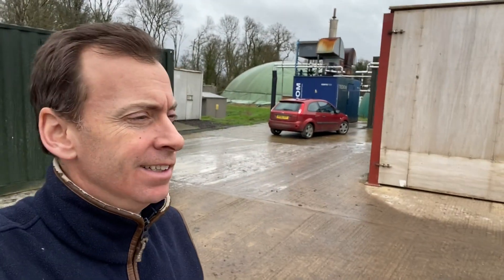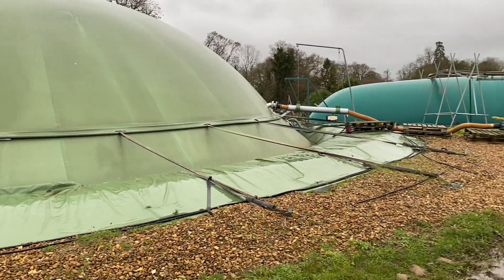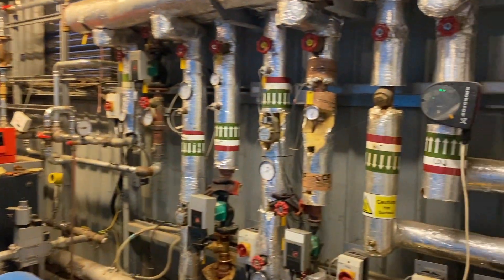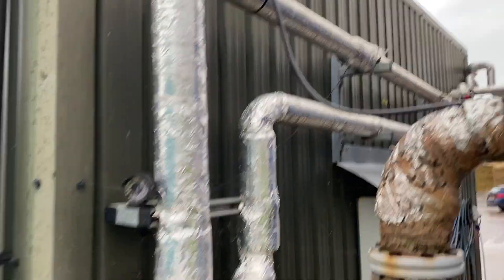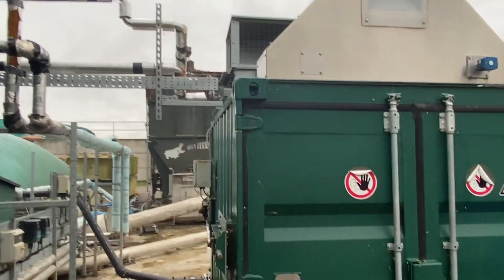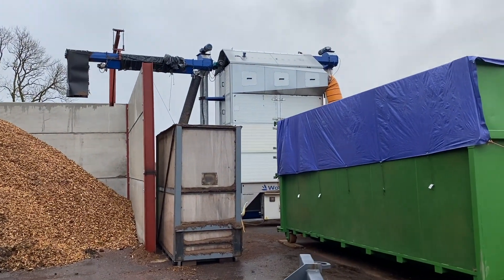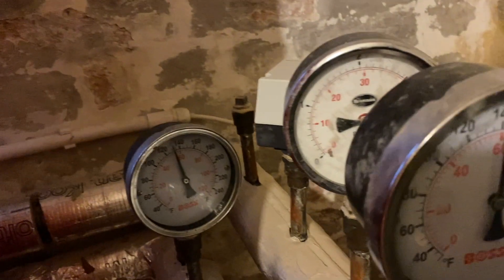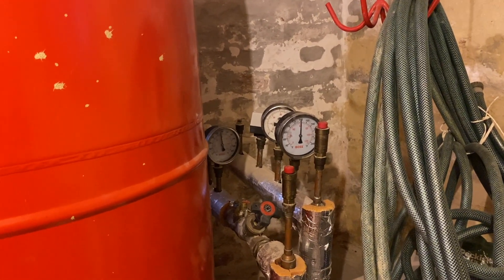Biogas district heating & log drying